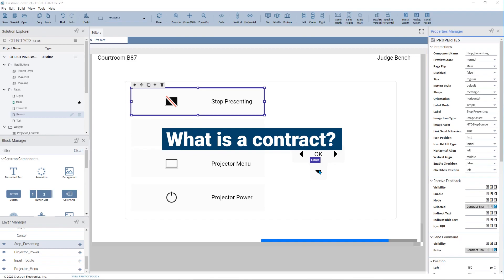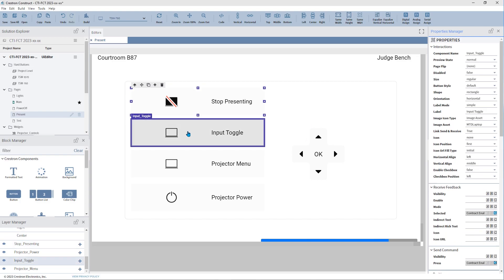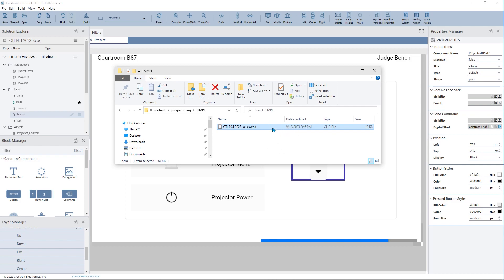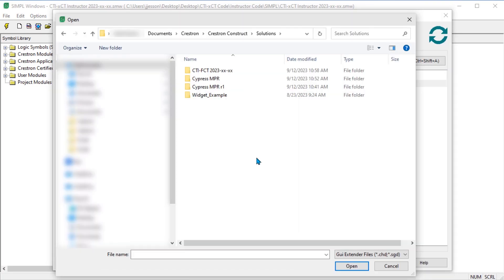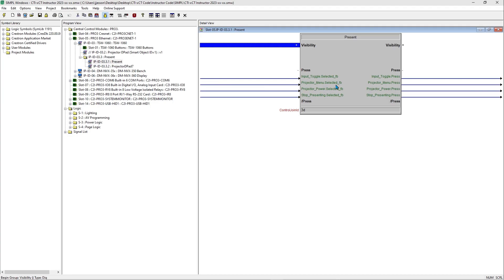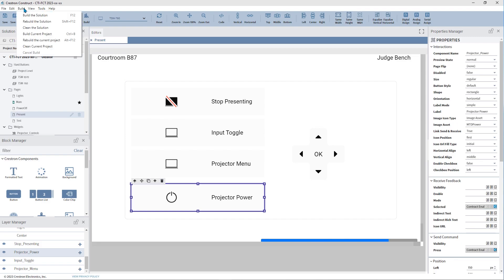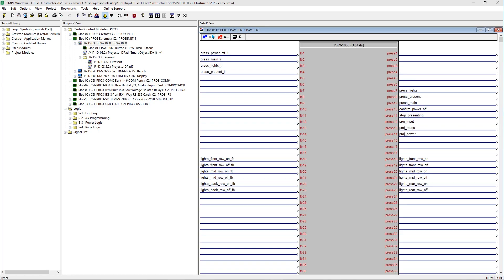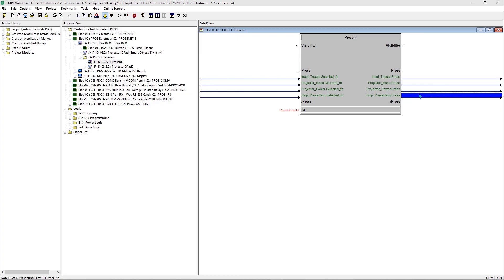Crestron Construct™ IDE Software: What is a Contract?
In this video, learn about Contracts in Crestron Construct™.